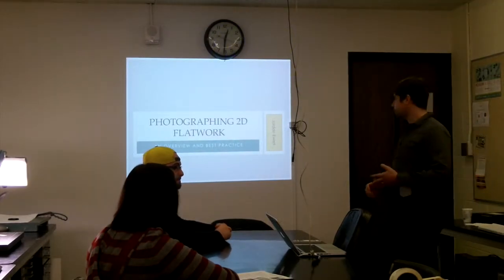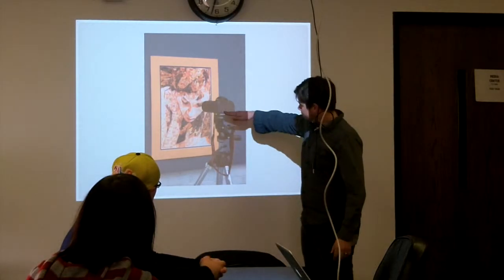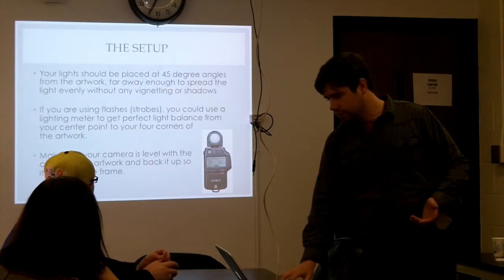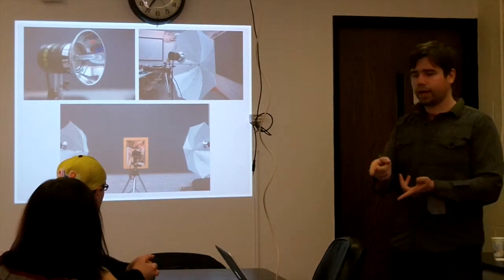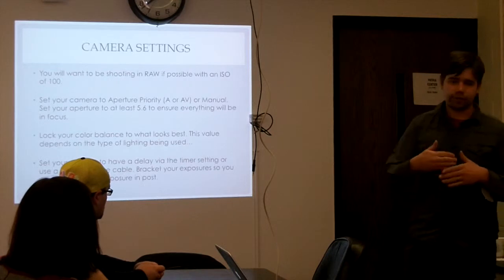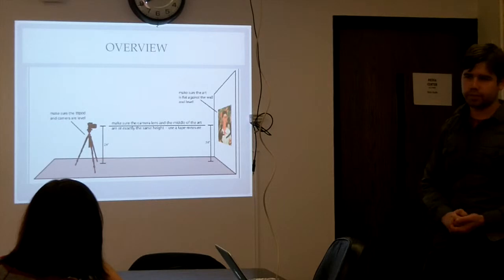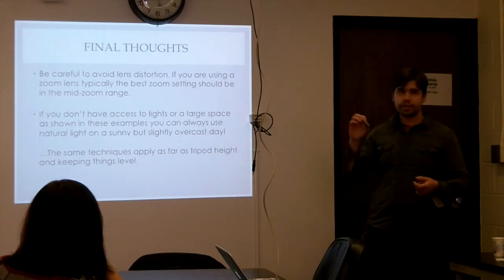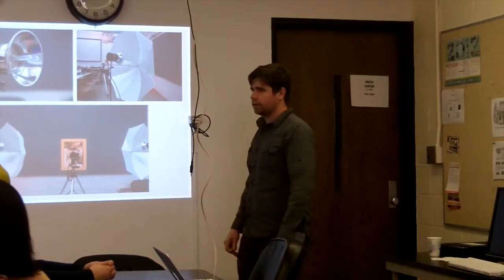Tech Talk - Photographing 2D Art Work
A short lecture on how to photograph 2D Artwork.